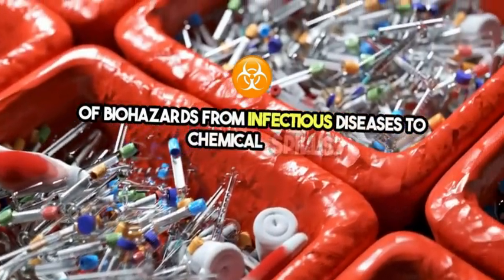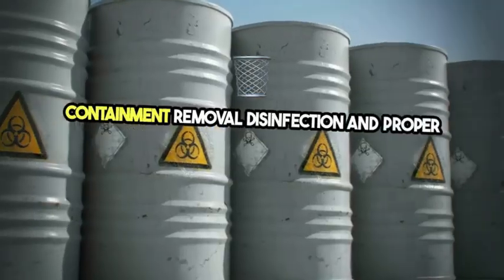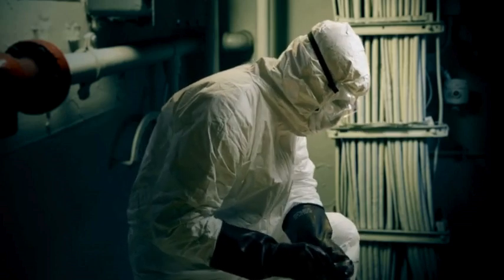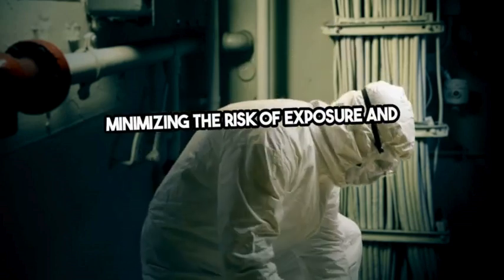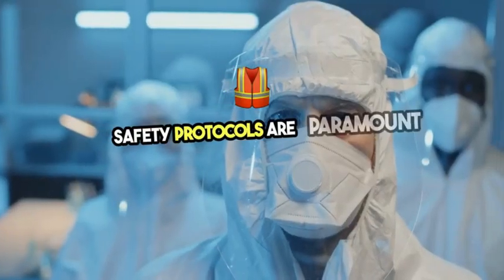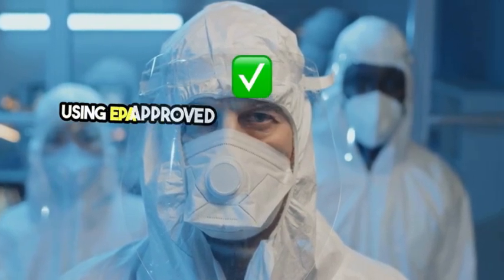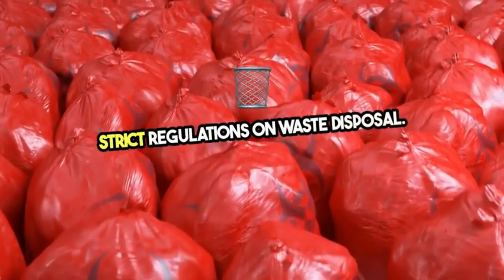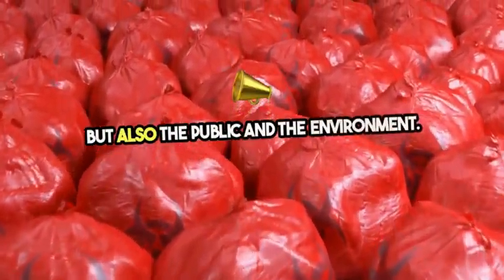Biohazard remediation services Rochester, NY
Steps in Biohazard Cleanup
Initial Assessment and Safety Protocols
Assessment Process: Professionals begin by assessing the extent of contamination to determine the scope of cleanup. This involves evaluating the types of biohazards present and the areas affected.
Implementing Safety Protocols: Ensuring the safety of both the cleanup team and the public is paramount. Technicians wear personal protective equipment (PPE) and establish safety barriers to prevent cross-contamination.
Containment and Mitigation Strategies
Preventing Spread: The next step involves containing the area to stop any further spread of biohazards. This may include sealing off ventilation systems and using physical barriers.
Mitigation Measures: Technicians apply appropriate chemical agents that neutralize biohazards, reducing the risk of exposure during cleanup.
Cleaning, Disinfection, and Verification
Thorough Cleaning: All surfaces are meticulously cleaned to remove biological contaminants. This includes floors, walls, and any objects within the contaminated area.
Disinfection Process: After cleaning, the area is disinfected with EPA-registered chemicals designed to kill any remaining pathogens.
Verification of Cleanliness: The final step is verification, where the area is tested for safety to ensure all biohazards have been effectively removed. This may involve visual inspections and ATP (adenosine triphosphate) testing to confirm cleanliness.